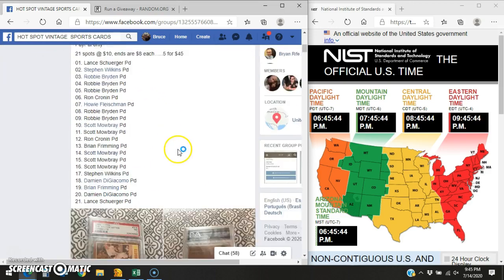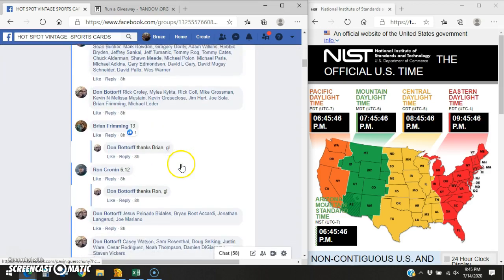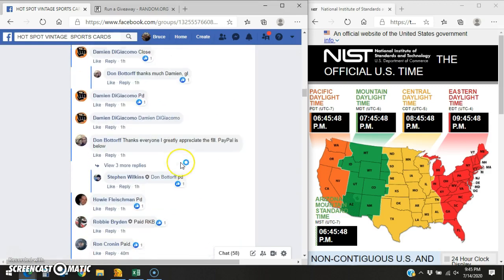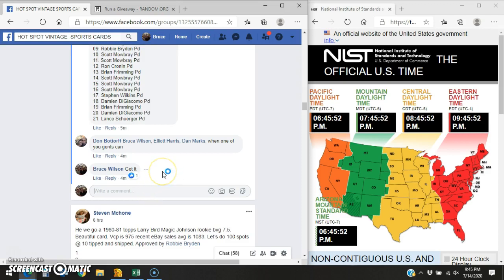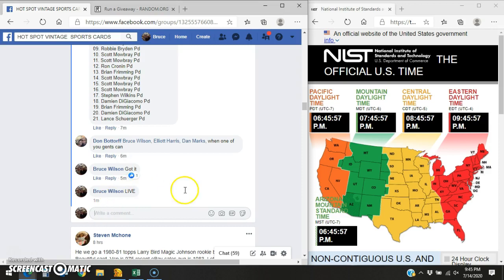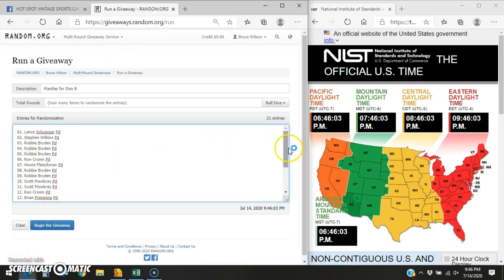Mantle WTA for Don B